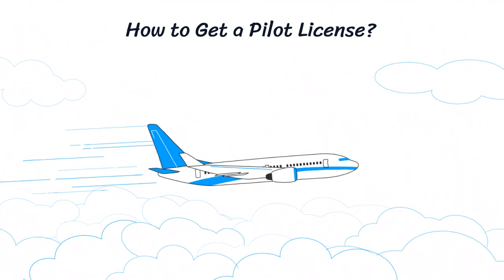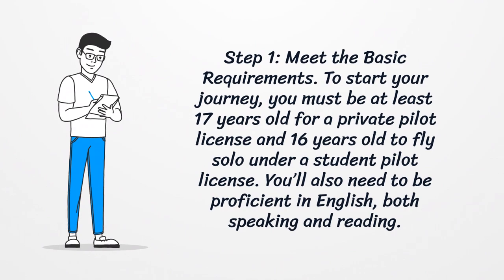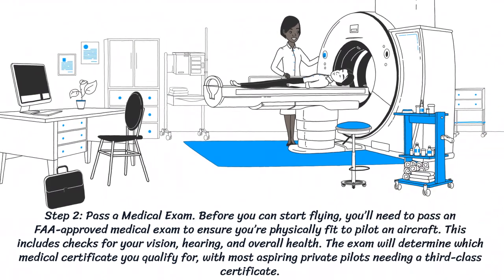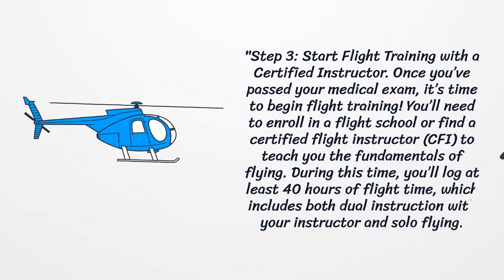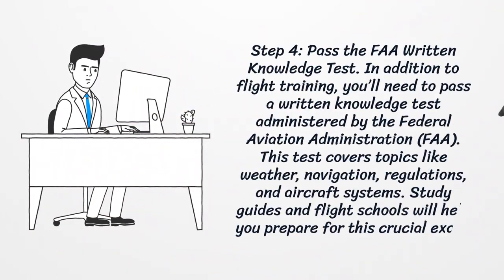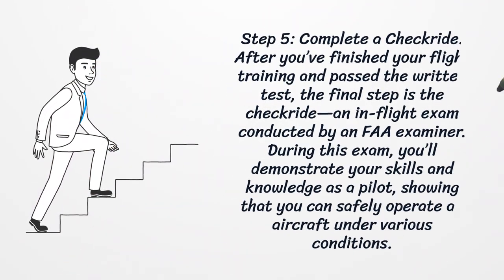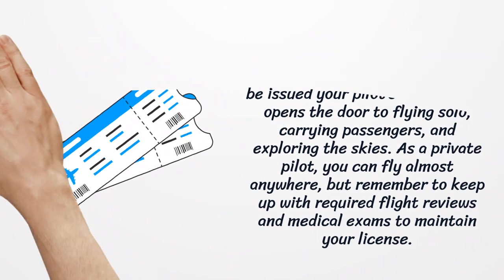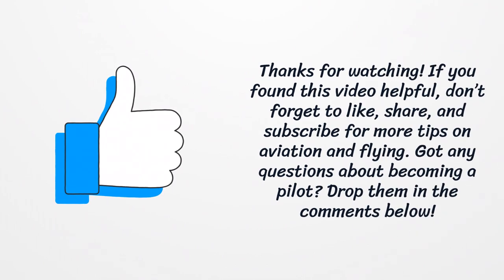How to Get a Pilot License?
To get a pilot license, you need to follow a few key steps. First, you must meet the basic requirements, such as being at least 17 years old for a private pilot license and passing an FAA-approved medical exam. Next, you’ll enroll in flight training with a certified instructor, where you'll log at least 40 hours of flight time. After that, you’ll need to pass the FAA written knowledge test and complete a checkride, which is an in-flight exam with an FAA examiner. Once you’ve passed these steps, you’ll receive your pilot license and can take to the skies!